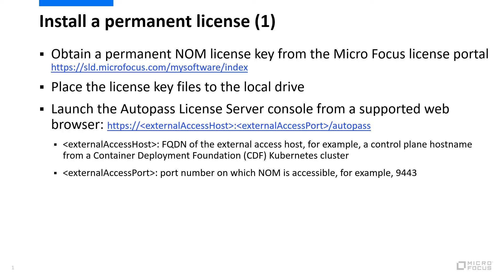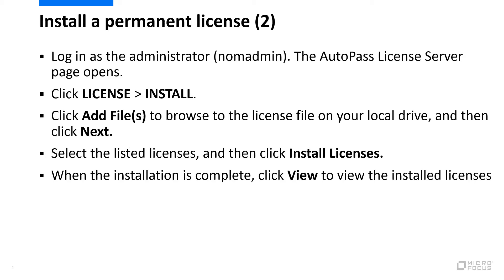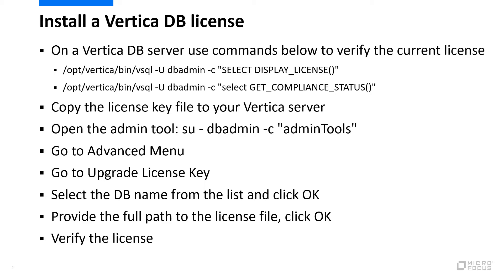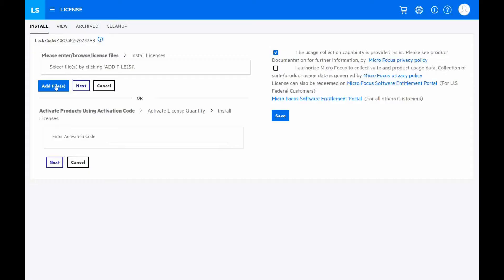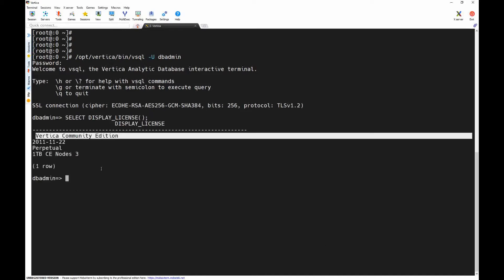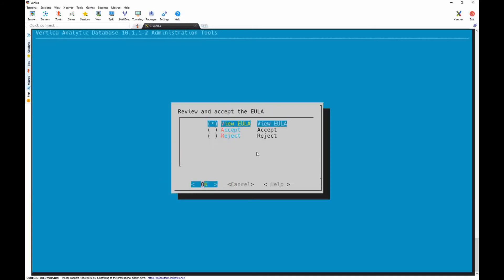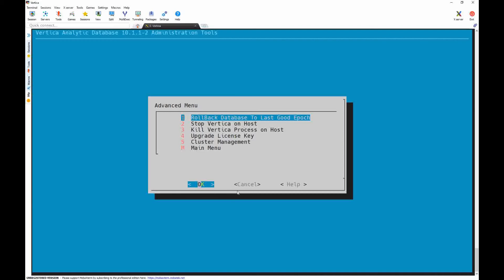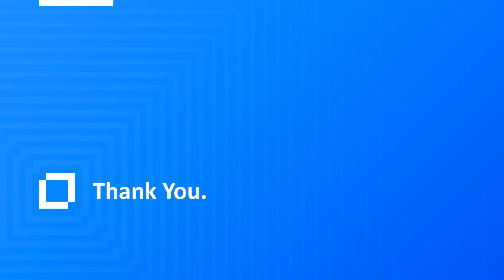NOM: How to Install NOM License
This video contains a demonstration and instructions for the process of installing NOM license.